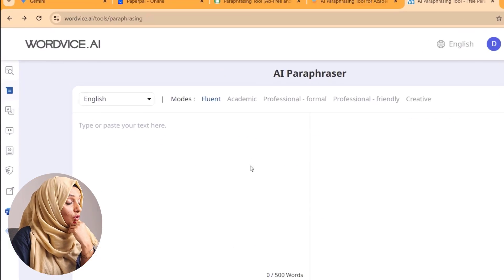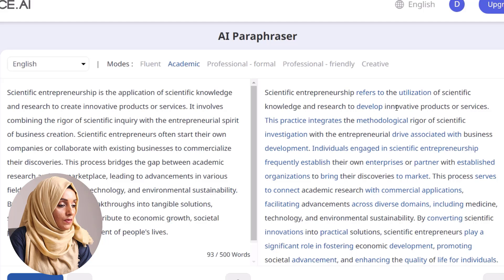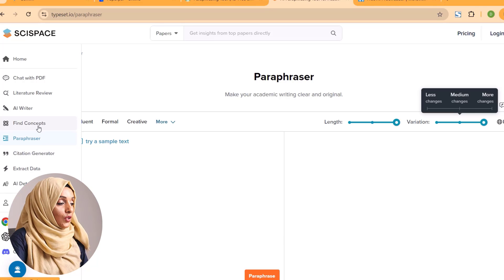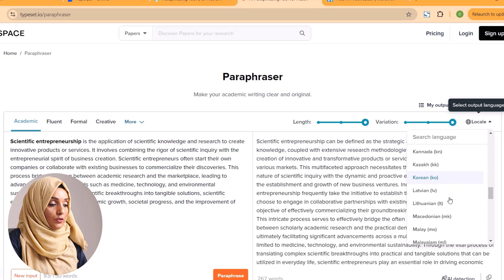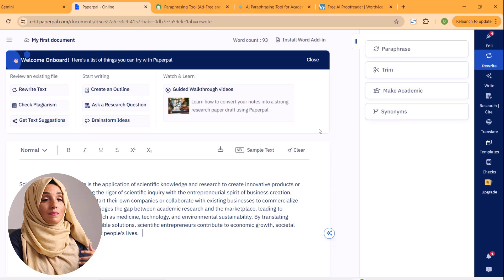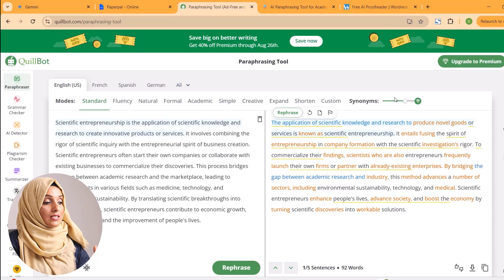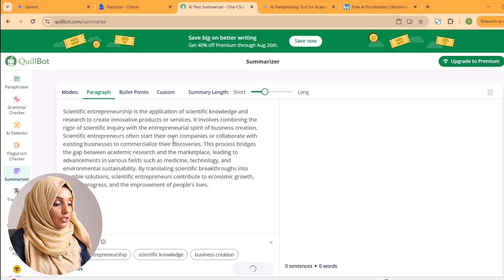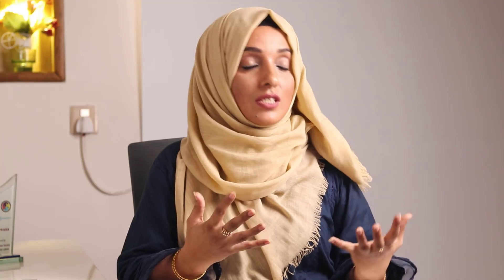5 Best Paraphrasing AI Tools 2025 | Plagiarism Free Writing Using AI | AI Paraphrase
5 Free AI tools that are making your paraphrasing / repharasing process easy and professional (you can use them for free) in 2024 to paraphrase with AI tools

Timesmap:
0:00 Introduction
0:27 Wordvoice
1:34 Scispace
2:39 Paperpal
3:46 Quilbot
4:50 Geminie.ai

research design
longitudinal research
ai security research
phd candidate
doctoral student